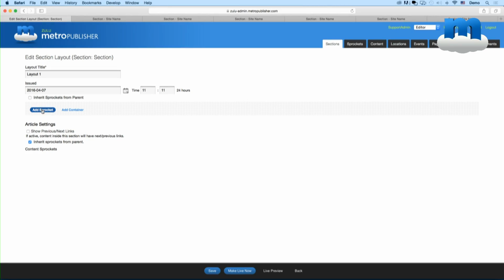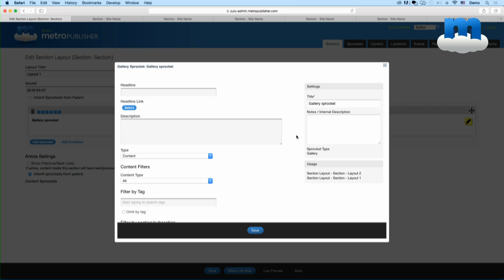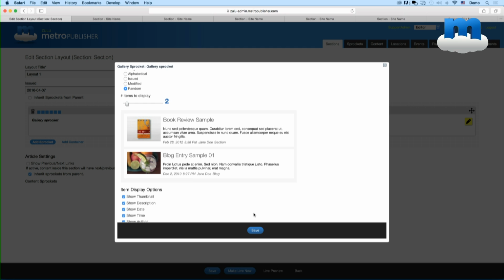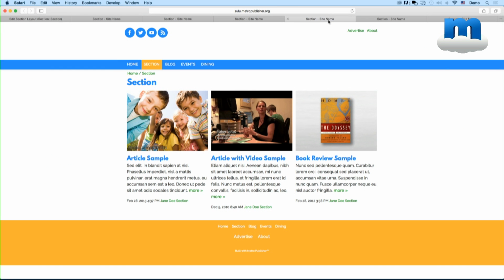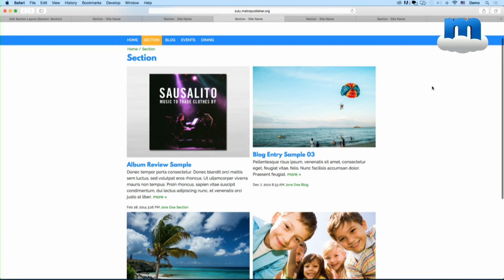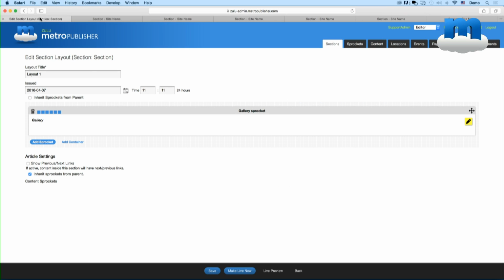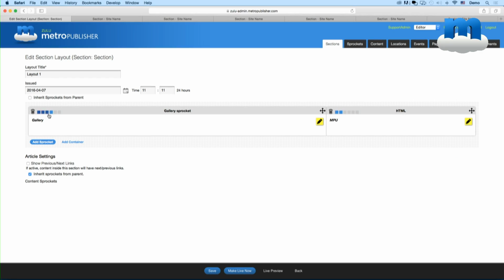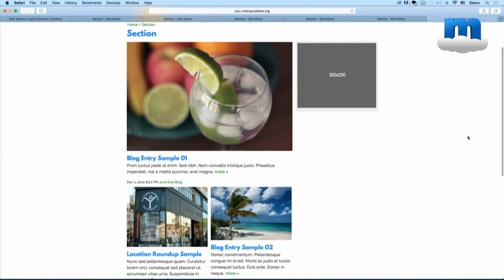Metro Publisher 4 - Gallery Sprocket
Learn all about the new Gallery Sprocket which is released along with many new features as part of Metro Publisher 4.